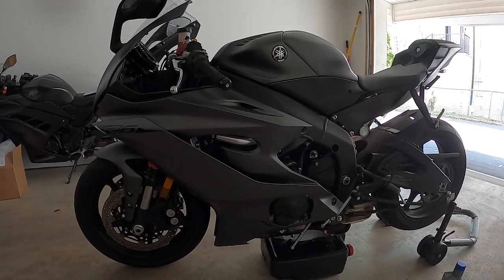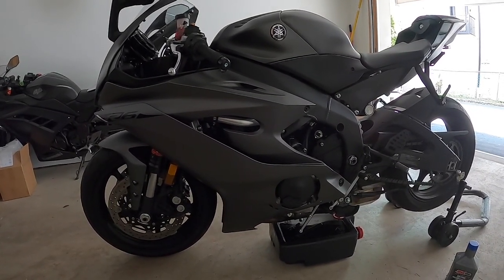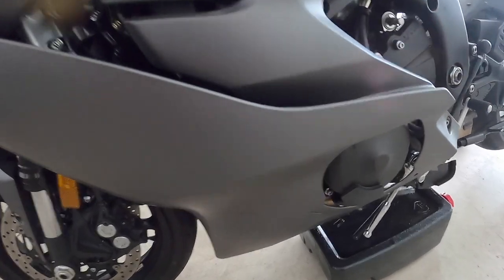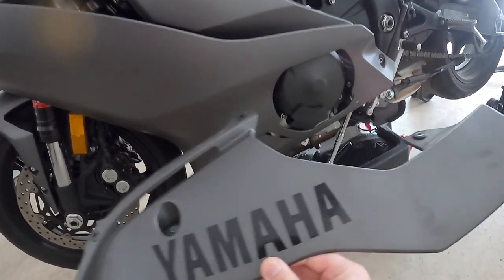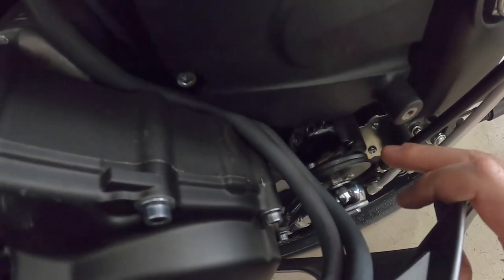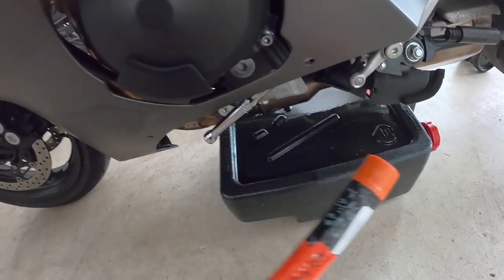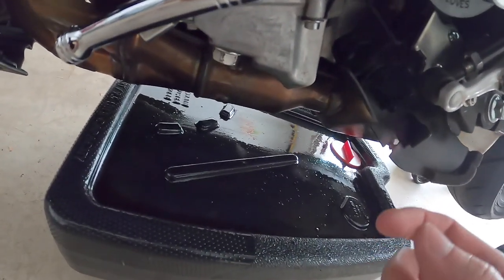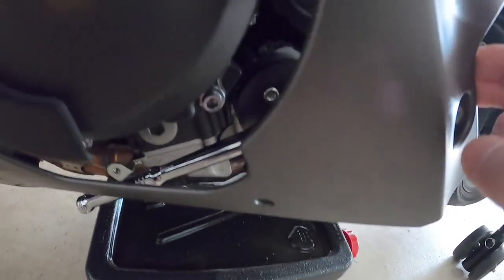Stuck motorcycle oil filter removal | 2019 Yamaha R6 oil change quick tips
I share some quick tips on how to remove a stubborn stuck oil filter on my 2019 Yamaha R6. I also share some quick tips on how to change the oil on a 2017 and up Yamaha R6, along with my oil of choice recommendation ( Amsoil 10W-40 )

Helmet - Shoei RF-1200 Helmet

Phone Mount - Quad Lock Fork Stem Mount

Communication - Cardo Packtalk Slim

Nelson Rigg Sport Tail Bag

Chin Mount Camera - GoPro Hero 8 Black